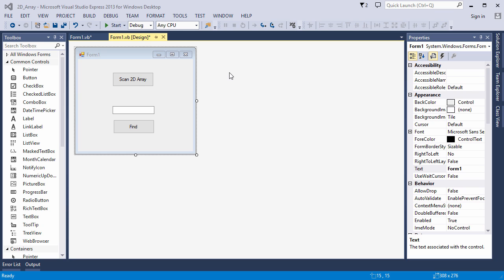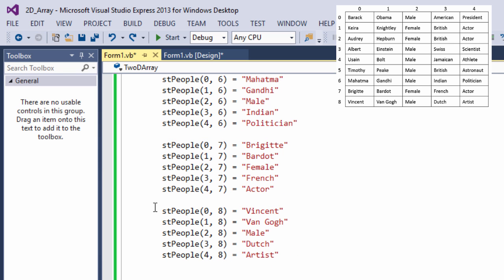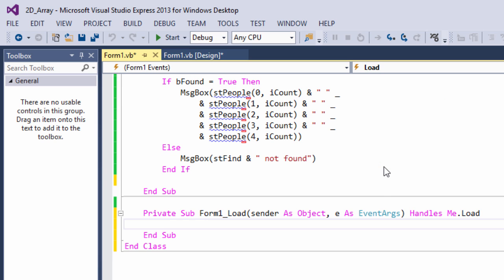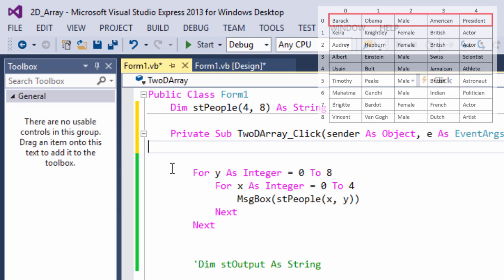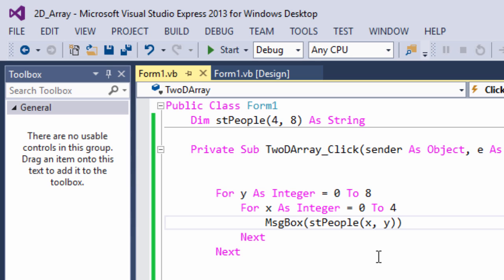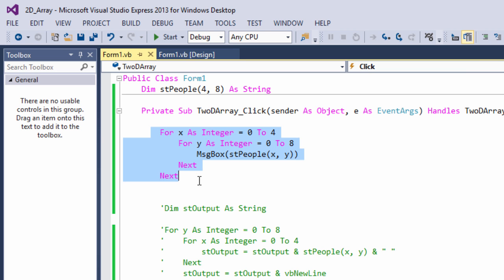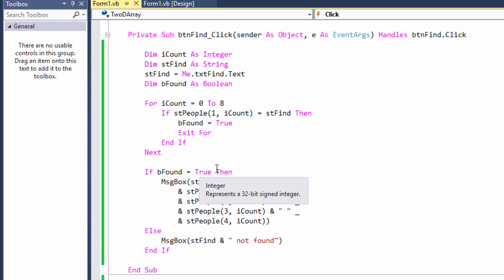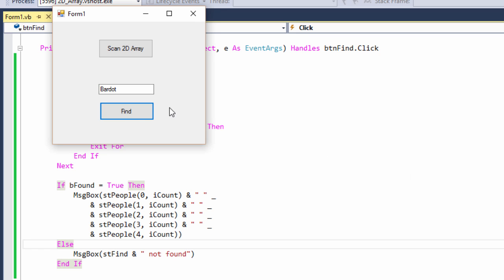Array Variables – Two Dimensional Arrays VB.NET Implementation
This video shows how to declare and initialise a 2 dimensional array in VB.NET, and how to use nested loops to visit each item in a 2D array, either row-wise or column-wise.  It also covers how to perform a lookup with a 2D array, that is, how to scan a column for a particular value then retrieve the rest of the row if that value is found.